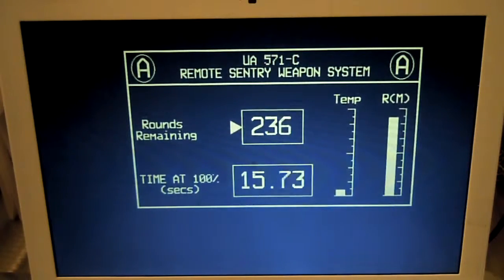Sentry Gun V1.5 on a MacBook running E-UAE and Hi-Toro 0.5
Paul Kitching's program that simulates the Aliens Sentry Gun interface. Written for Amiga, it requires you to run an Amiga emulator, though it works on my 2007 MacBook (albeit with some screen jitter.)